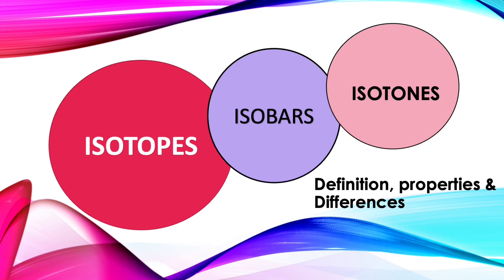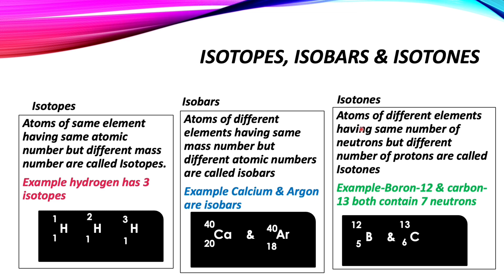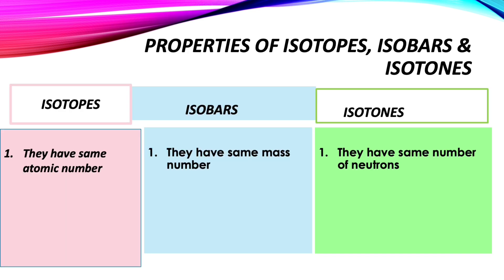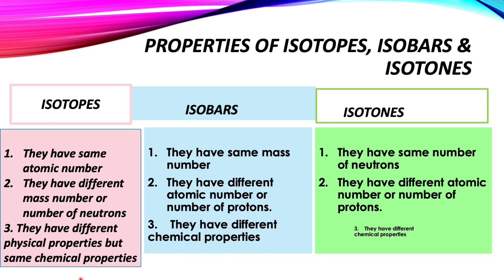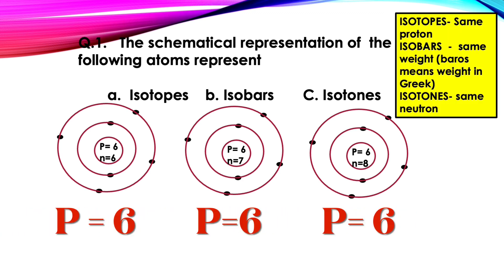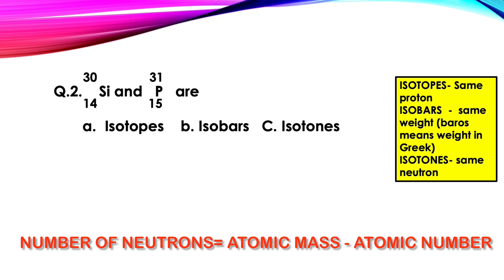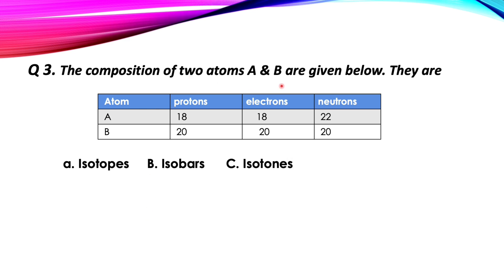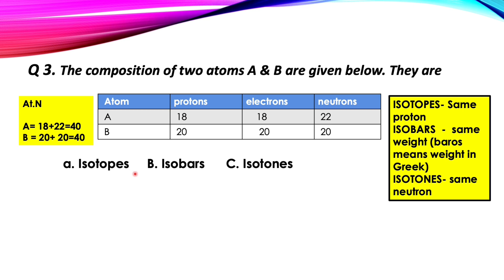ISOTOPES, ISOBARS & ISOTONES || Definition, properties & differences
This video explains definition, properties of isotopes, isobars & isotones with examples.

ISOTOPES
Atoms of same element having same atomic number but different mass number are called Isotopes.
Example hydrogen has 3 isotopes, protium, deutrium & tritium
properties
1. They have same atomic number
2.They have different mass number or number of neutrons
3. They have different physical properties but same chemical properties

ISOBARS
Atoms of different elements having same mass number but different atomic numbers are called isobars
Example Calcium & Argon are isobars
properties
1.They have same mass number
2.They have different atomic number or number of protons.
3.They have different chemical properties

ISOTONES
Atoms of different elements having same number of neutrons but different number of protons are called Isotones
Example-Boron-12 & carbon-13 both contain 7 neutrons
properties
1.They have same number of neutrons
2.They have different atomic number or number of protons and different mass number.
3. They have different chemical properties